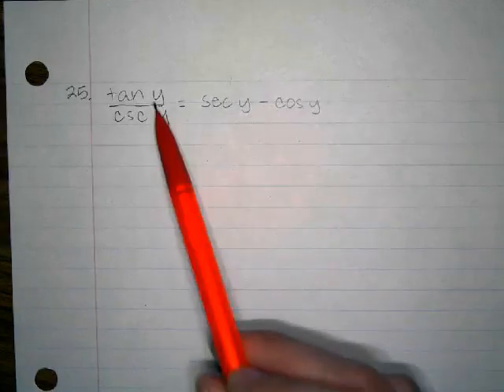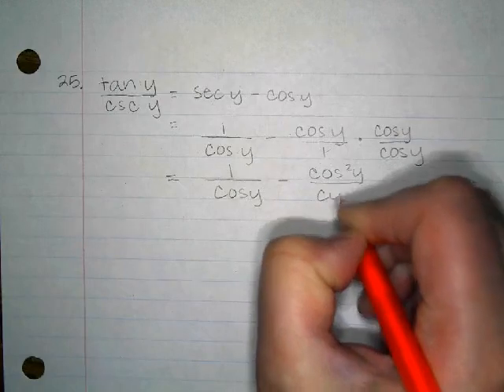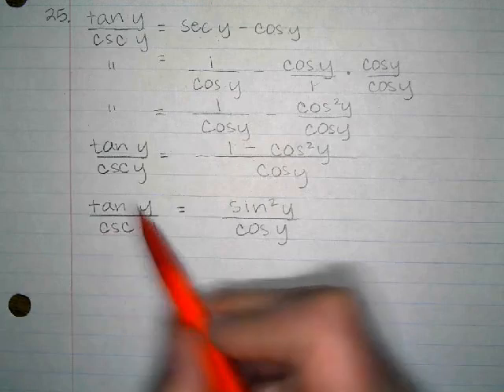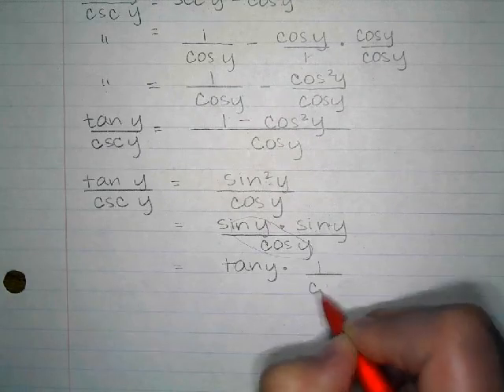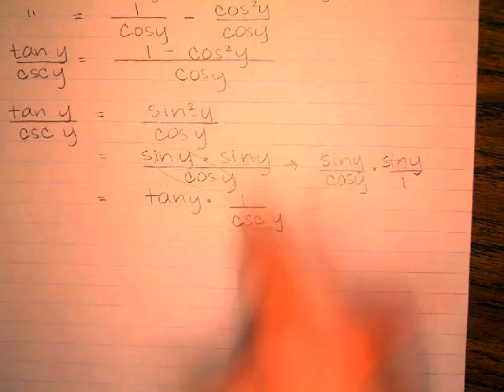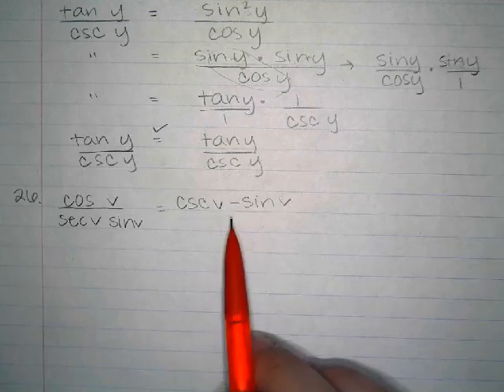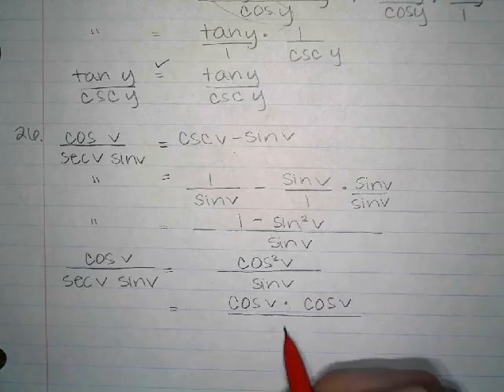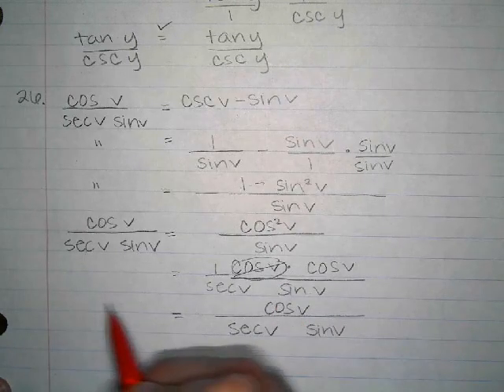Trig Proofs Part 2